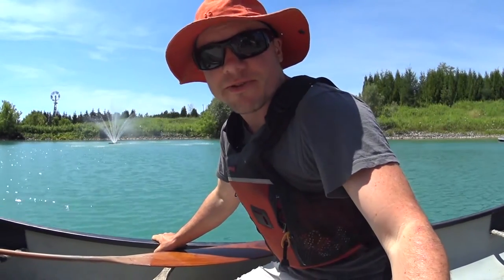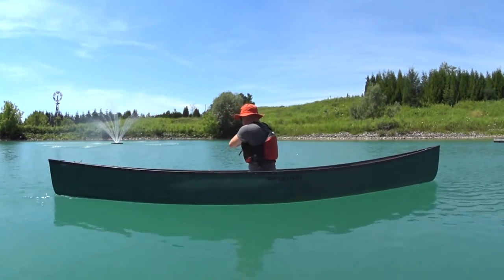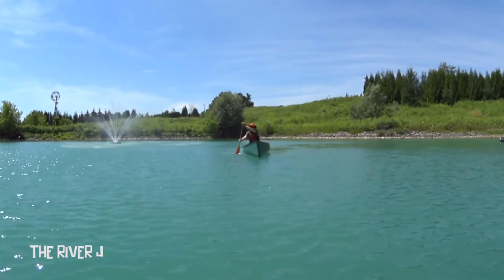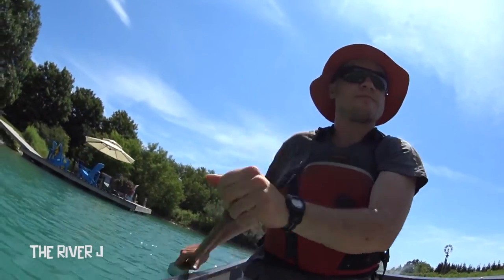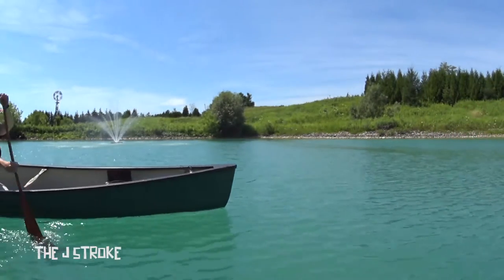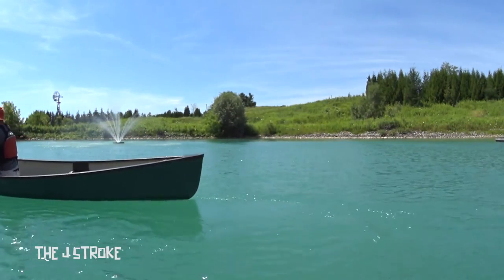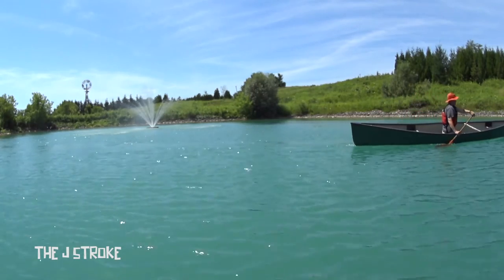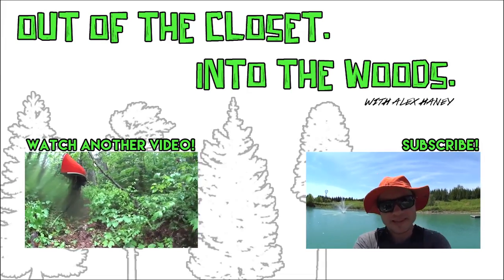Paddling Lessons: The J Stroke vs. the River J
Keep your canoe tracking straight with minimal effort using the J stroke.